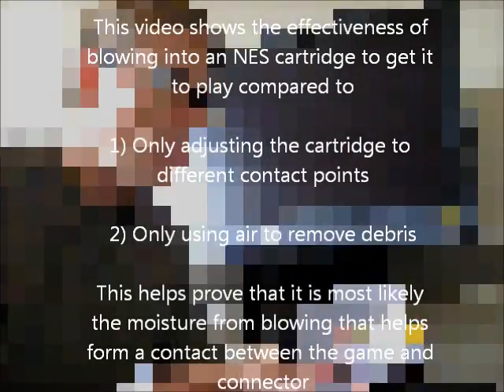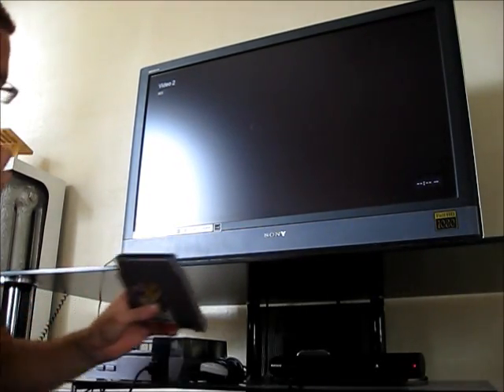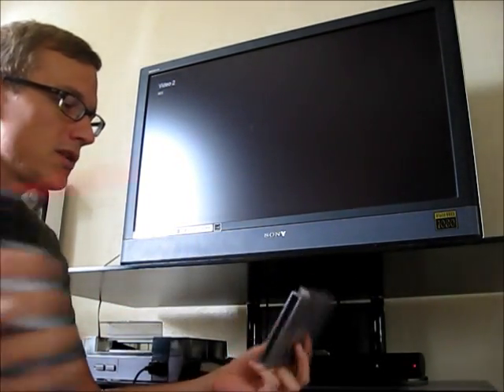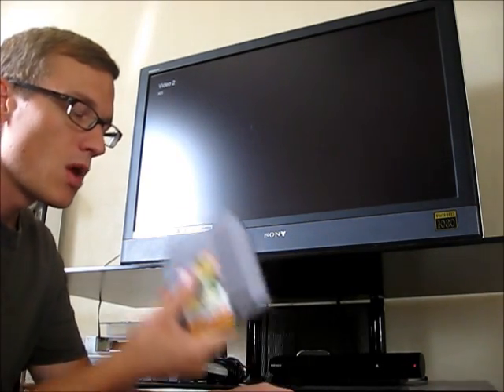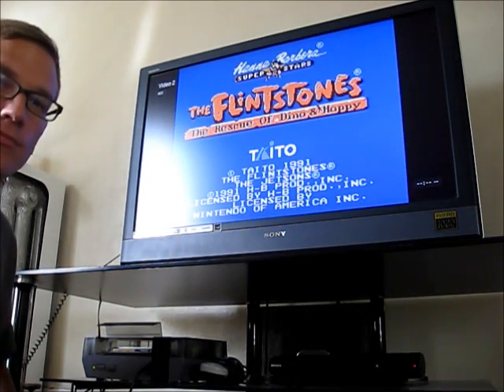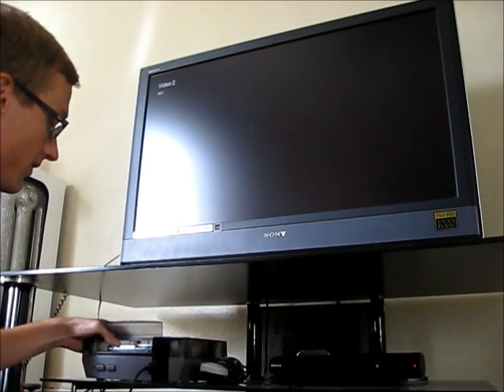Testing the effectiveness of blowing into NES cartridges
It is generally accepted that blowing into a non-working cartridge video game can often help it to play.  This video compares the effects of blowing into NES games versus simply shifting the games around versus using only air to blow out debris.  What I'm hoping to demonstrate is that it is likely the moisture from saliva that helps make blowing into the game work, and not the act of re-positioning the game, or of removing debris by blowing.